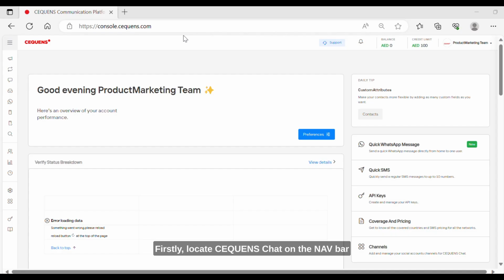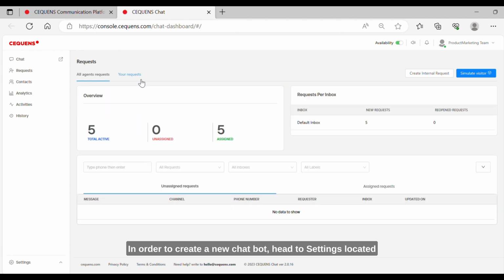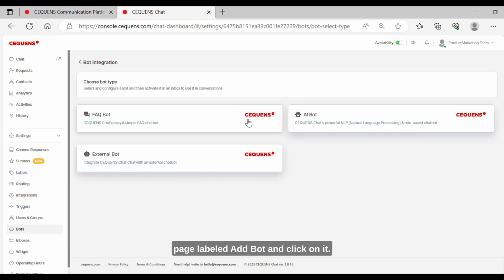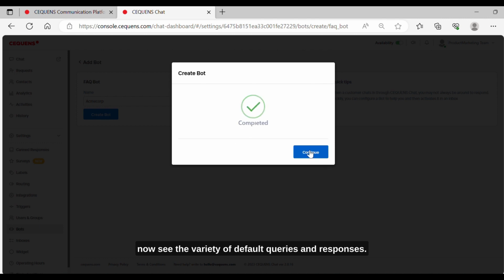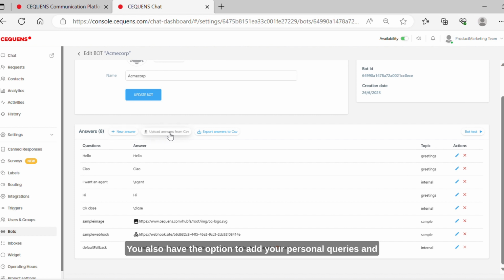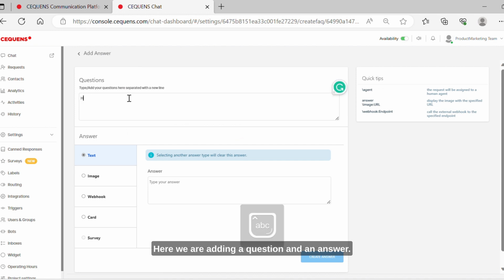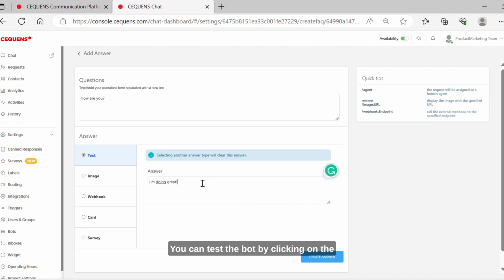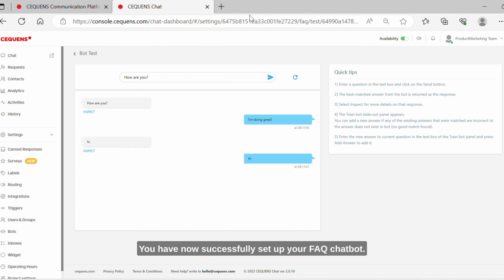How to set up an FAQ chatbot?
Discover the secrets of automating customer support with our step-by-step tutorial on creating an FAQ chatbot on CEQUENS. No coding experience required!

Learn the benefits of using an FAQ chatbot, from enhancing user experience to scaling support operations and cutting costs.